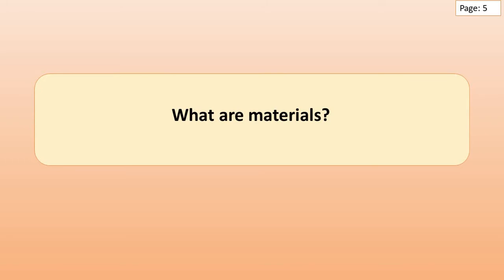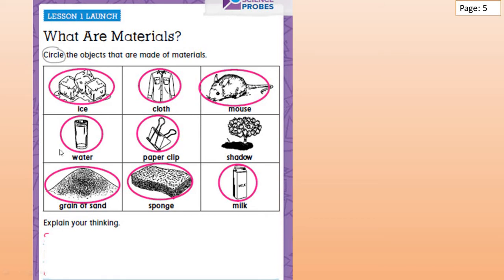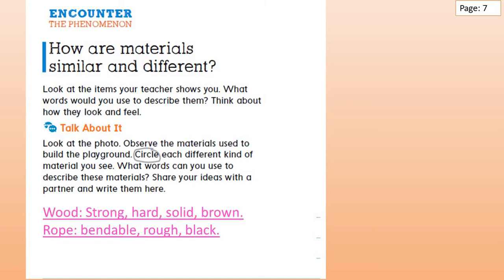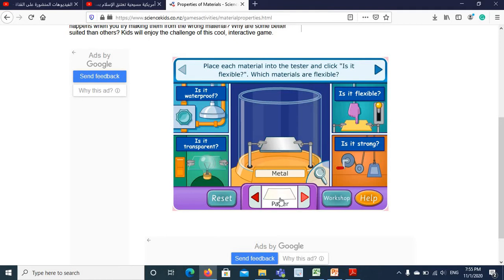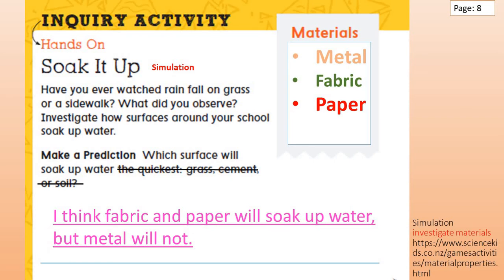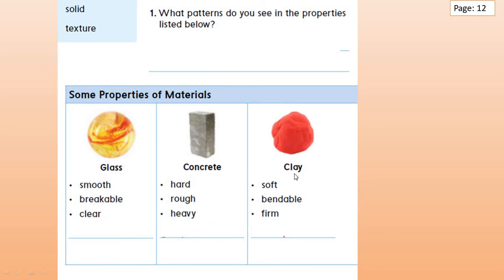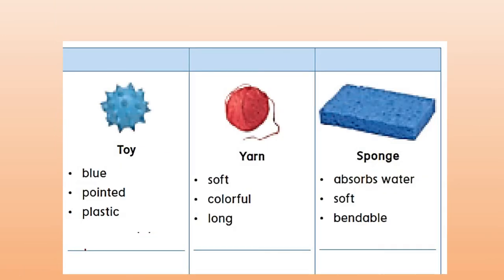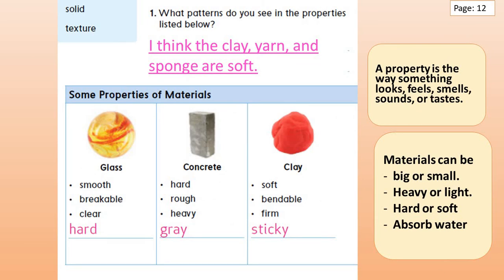G2 Science U2 L1 investigate materials part 1